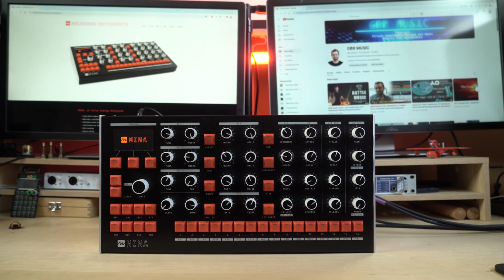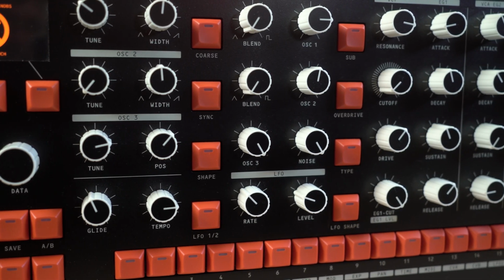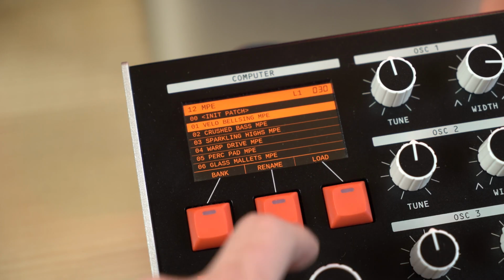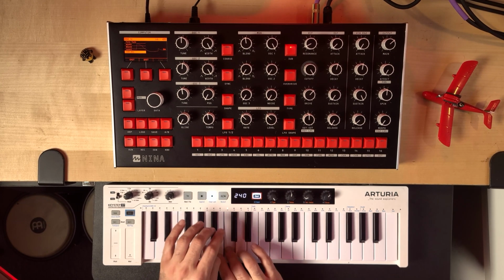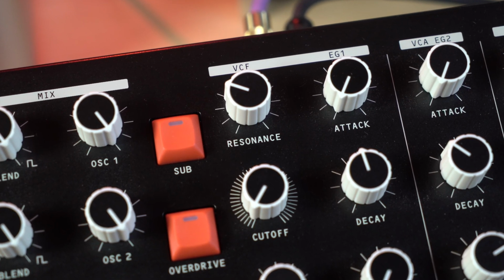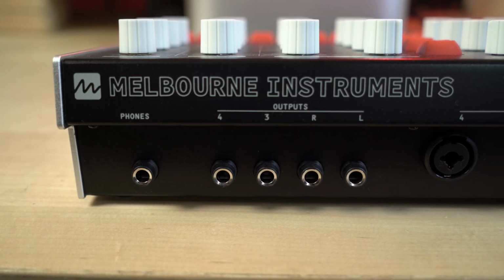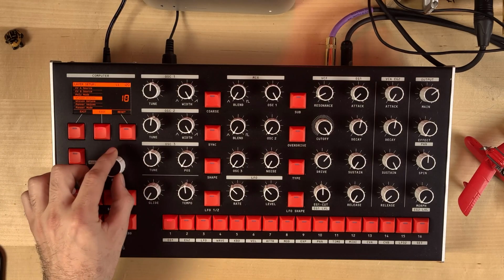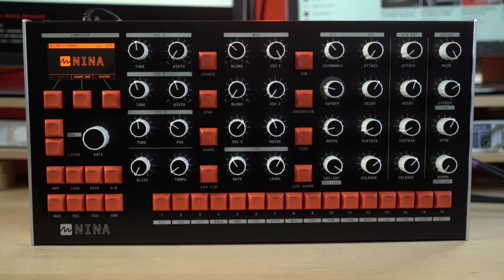Ghost in the Synth: NINA by Melbourne Instruments - Review and Demo(s)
Welcome to the very first hardware synth review on this channel. In this video I deep-dive and demo the NINAby Melbourne Instruments for you. The Nina is an incredible 12 voice polyphony analog synth with a fully motorized control surface. It's also 4 part multitimbral and features patch modulation and a lot of other great features.

00:00 Intro and disclaimer
00:40 Opening demo
03:10 What's new with firmware 1.4
04:09 Motorized control surface
04:31 Presets banks
04:48 Main features highlights
05:09 Patch morphing
06:30 Spin trick
07:15 MPE compatibility
09:07 Layout overview
10:03 Arpeggiator
10:50 Sequencer
11:41 Oscillators
13:57 Mixer and Noise generator
14:16 Overdrive circuit
14:44 LFOs
15:03 Filter
16:46 Envelope Generators
17:03 Modulation matrix
18:22 Morph Modulation
19:08 Multitimbral capabilities
19:36 Multitimbral demo
20:21 Nina as an analog drum machine
21:01 Layer menu deep dive
23:18 Unisson control
24:26 Effect bus
25:08 What about the price?
27:00 Final thoughts and conclusion
27:43 Closing demo